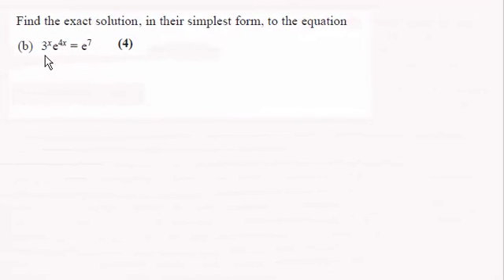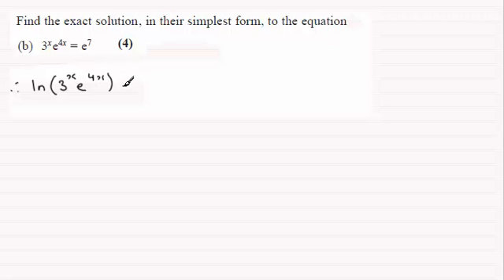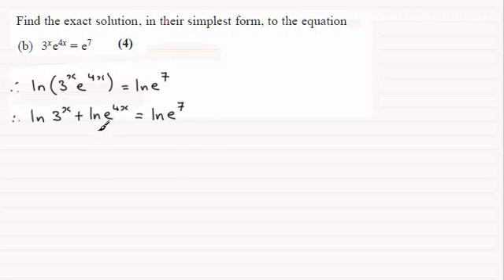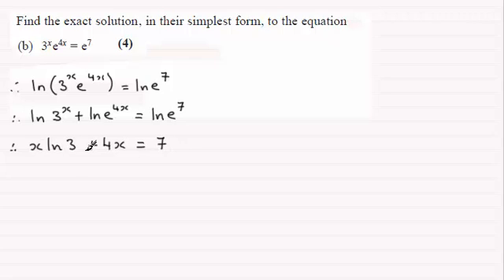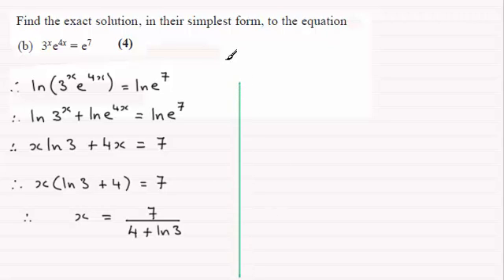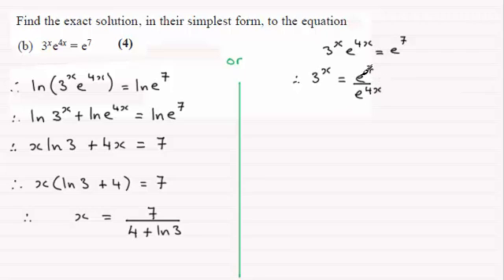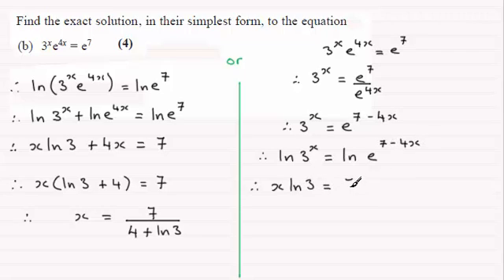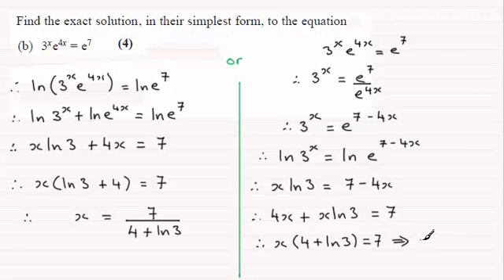Edexcel C3 Core Maths June 2014 Q2(b) : ExamSolutions Maths Revision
for the index, playlists and more maths videos on natural logs, exponentials and other maths topics.